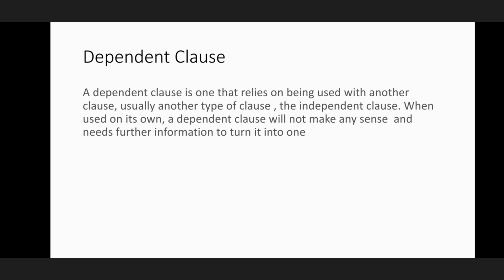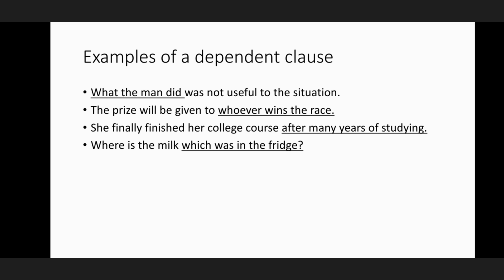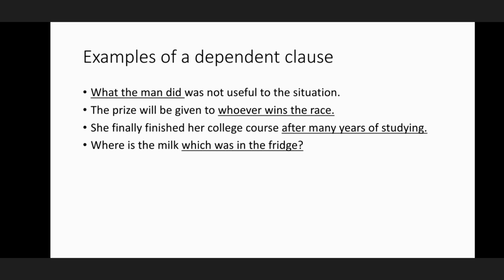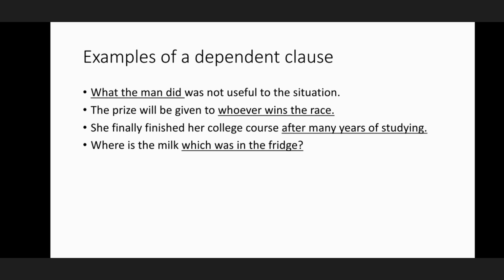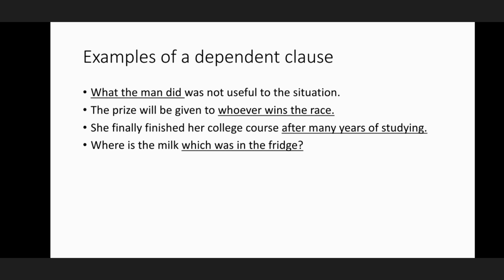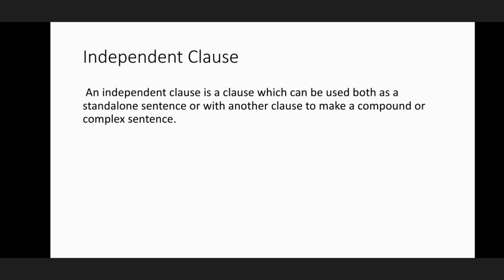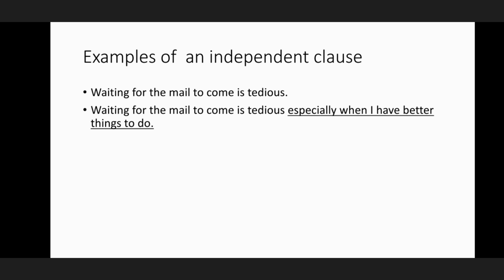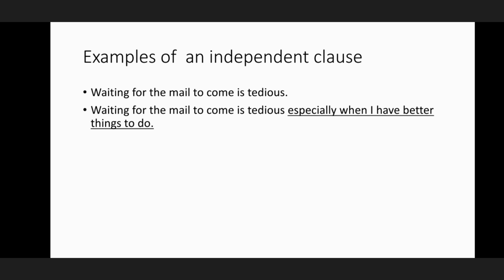Dependent and independent clause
This video explains the meaning of both dependent and independent clauses, how to identify the two classes with some sentence examples.